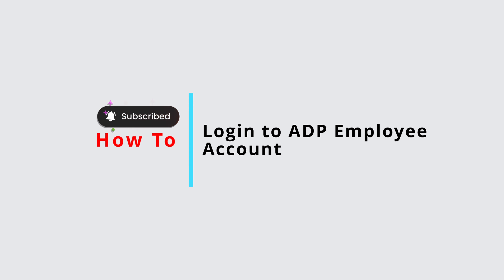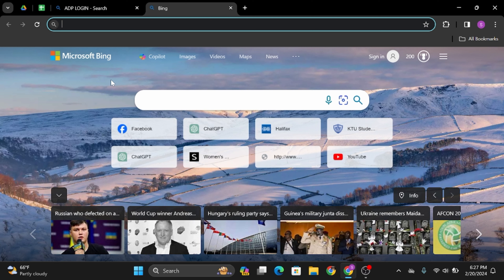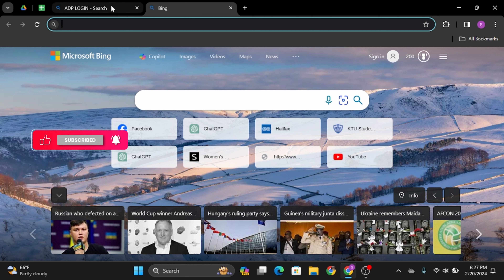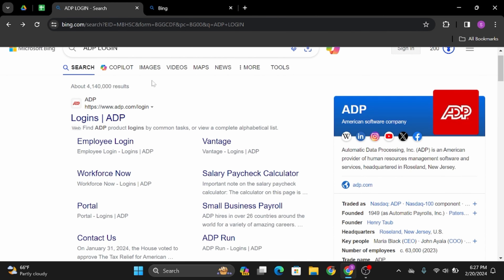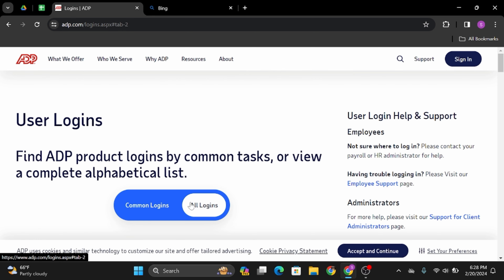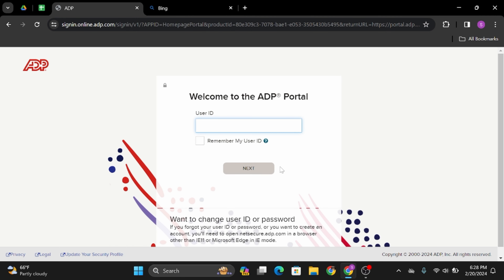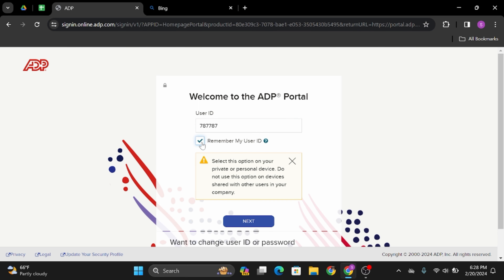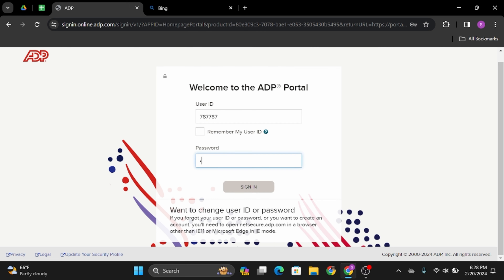How To Login to ADP Employee Account (2024)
In this tutorial, we'll provide you with a step-by-step guide on how to access your ADP employee account, making it easy for you to view your pay stubs, update personal information, and manage your benefits.

👋 Welcome to Official Help Desk! In this video, we'll guide you through the process of logging in to your ADP employee account in the year 2024. If you're an employee using ADP services for payroll, benefits, and HR management, this tutorial is perfect for you.

Topic We will Cover:
- The significance of accessing your ADP employee account for payroll and HR management.
- Step-by-step instructions for logging in to your ADP employee account.
- Tips for troubleshooting common login issues and maintaining account security.

🔗 If you have any questions or need further assistance with logging in to your ADP employee account, feel free to leave a comment below, and we'll do our best to assist you.

📱 Timestamps:

0:00 - Introduction
0:05 - How To Login to ADP Employee Account (2024)
0:15 - Step-by-Step Login Process

Feel free to let me know if you need any more adjustments!